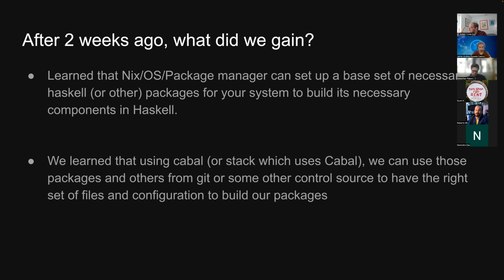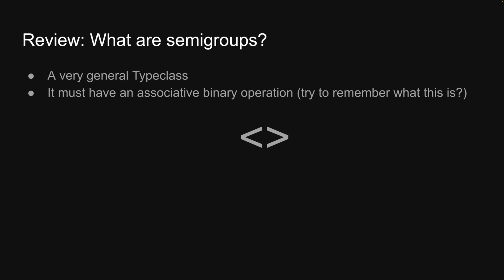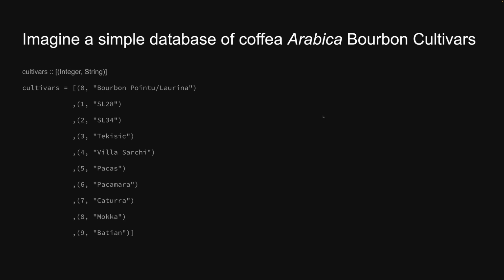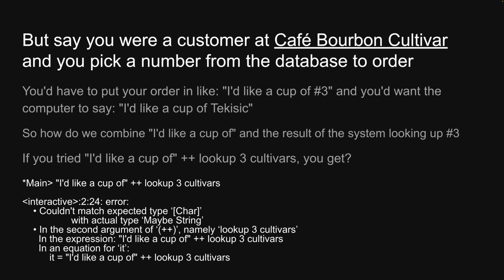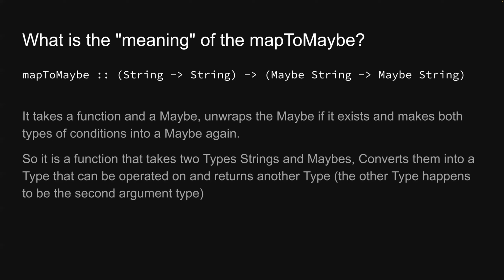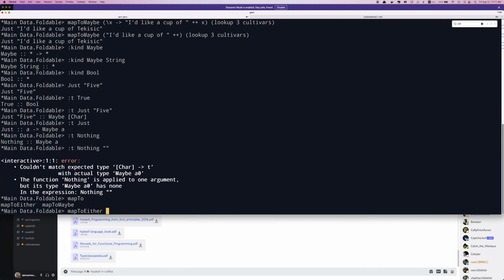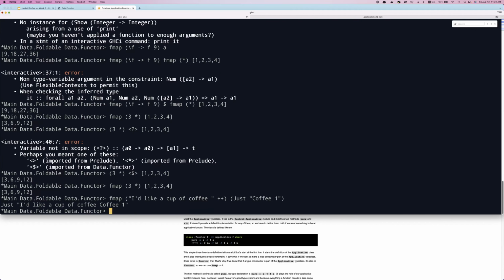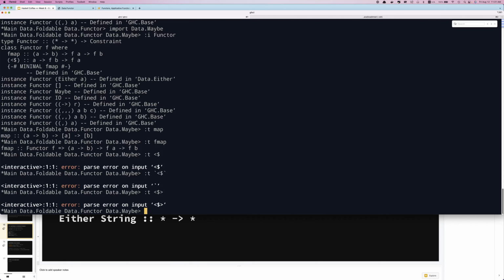Haskell and Coffee - Week 8